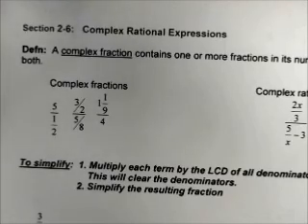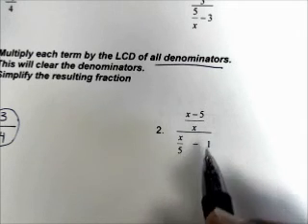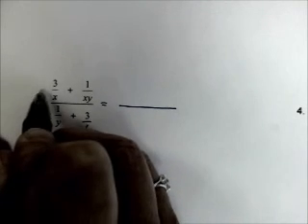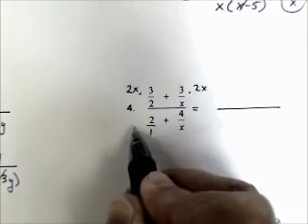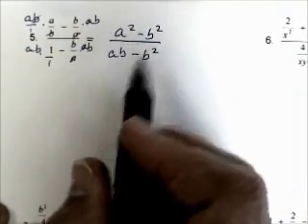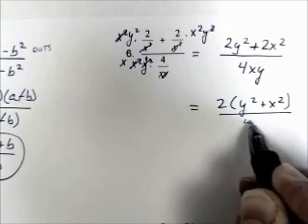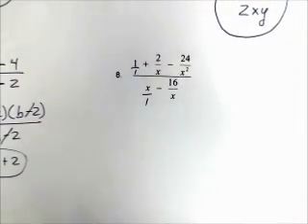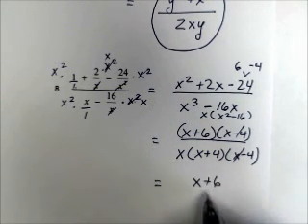Alg2 2 6 complex rational expressions Notes p6